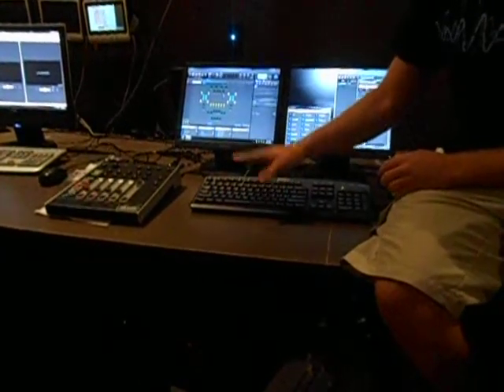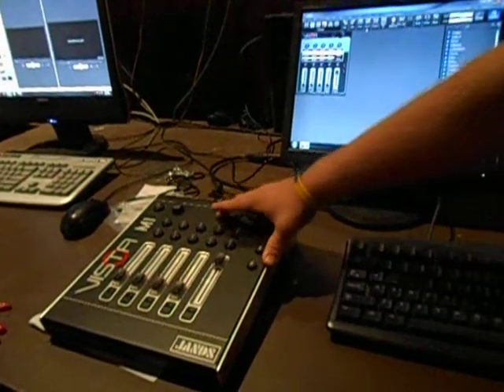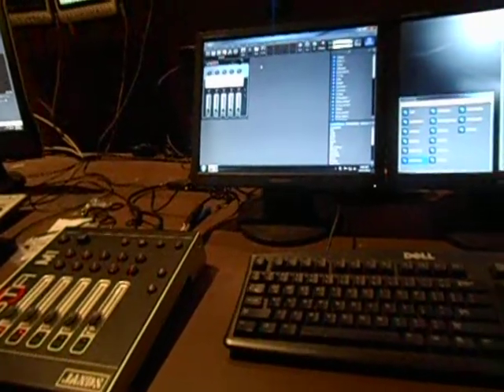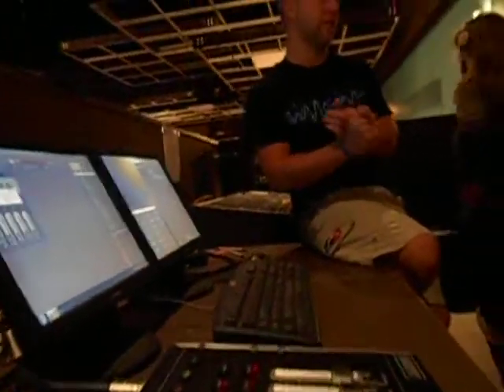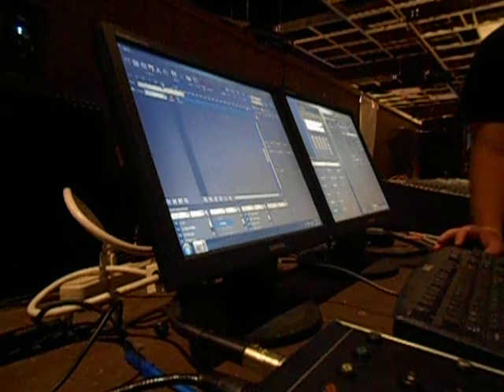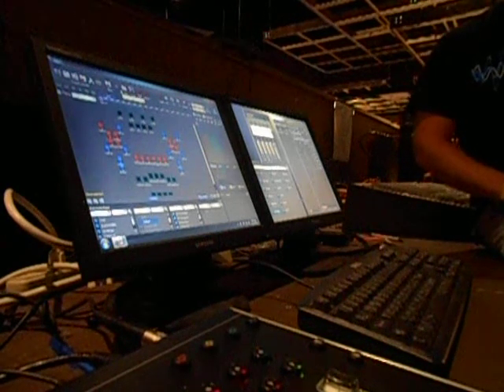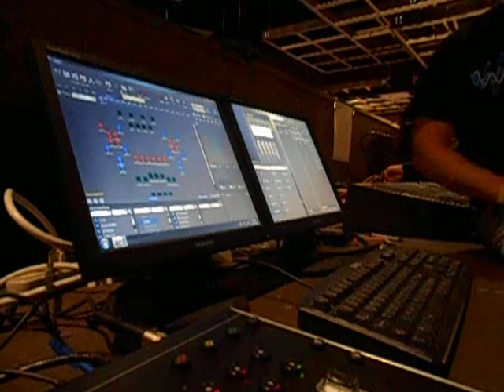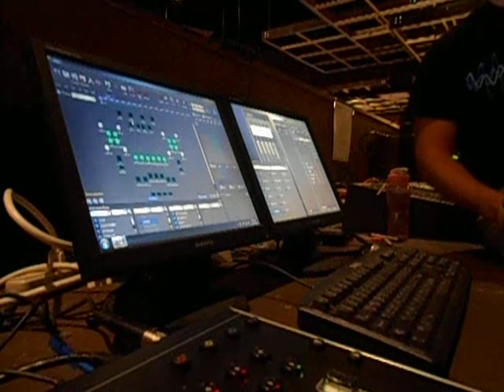trey lighting 101 annex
Trey giving a quick tutorial on how to troubleshoot and basic programming the Annex lighting